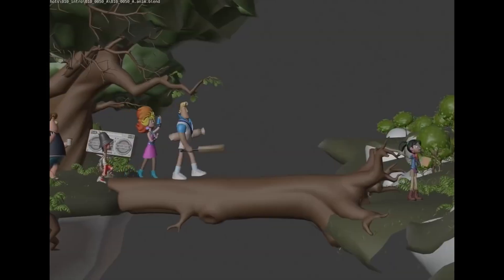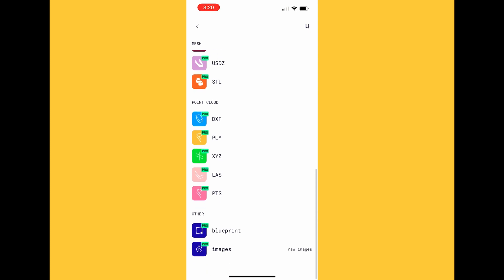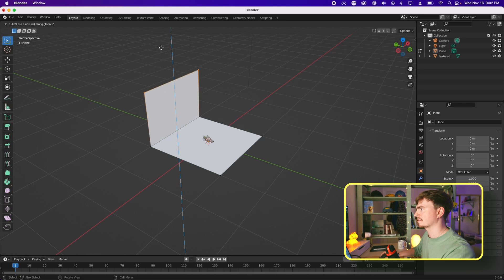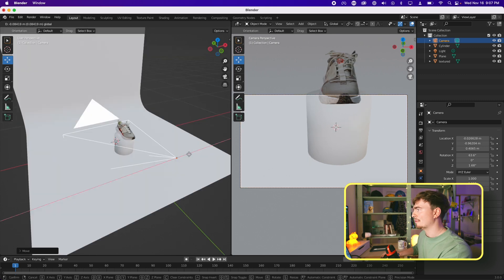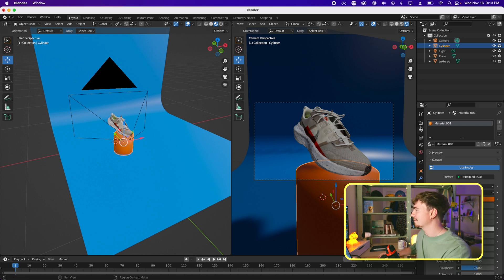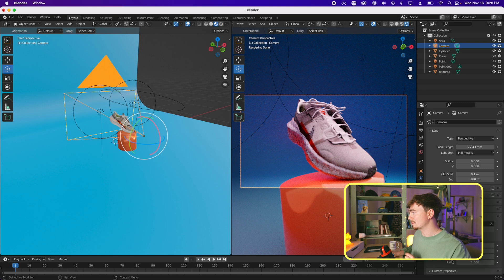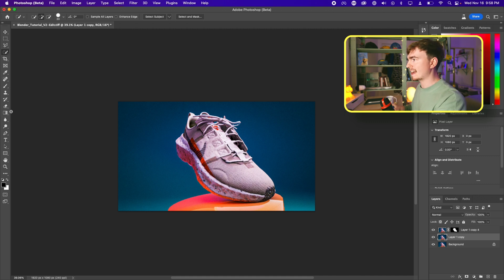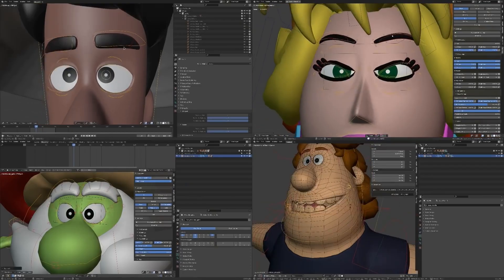Revolutionize your Product Photography with Blender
Blender isn't just for 3D modeling and animation/VFX. It can be used to create some stunning product photography, in this video, we'll explore how to get the most out of it as a photographer.

🎥 Gear Used:
Panasonic Lumix S5
Panasonic Lumix S 20-60mm Lens
NEEWER CL124 LED Light
Joby Wavo Pod Mic